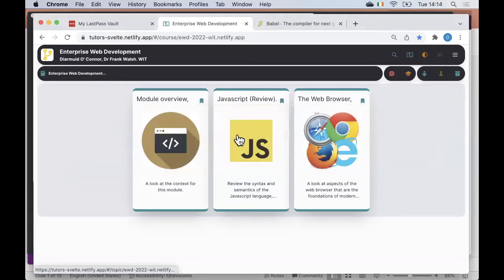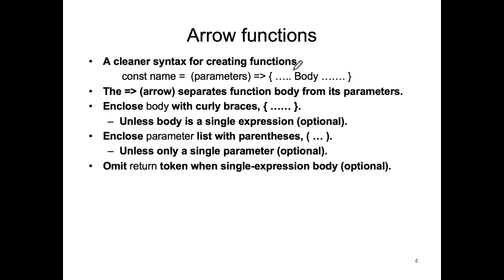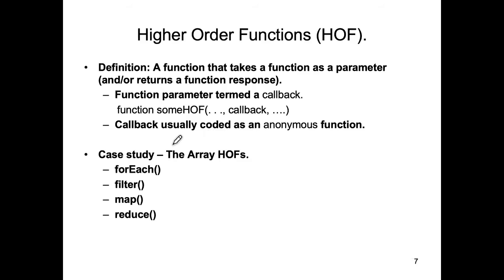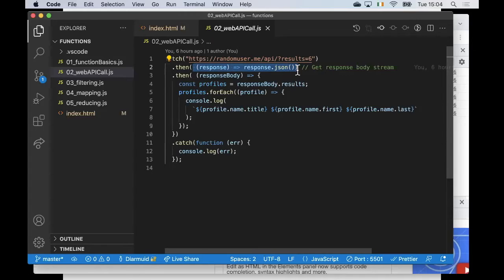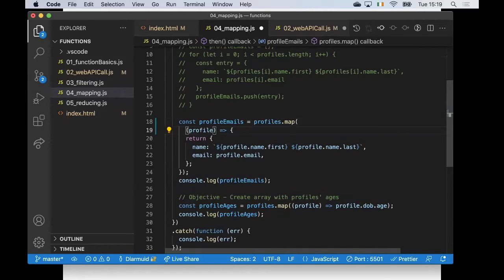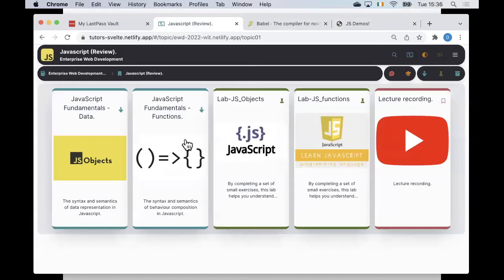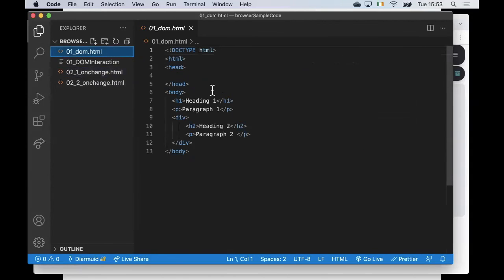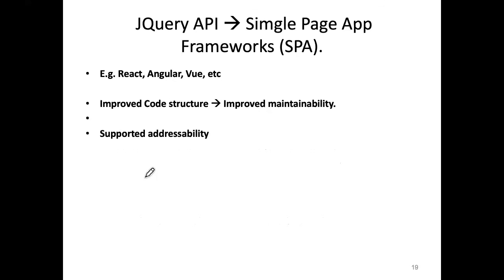EWD Lecture 2